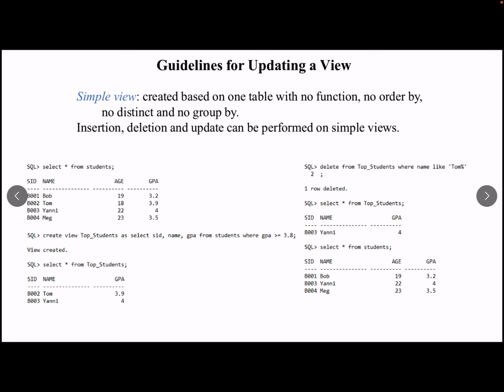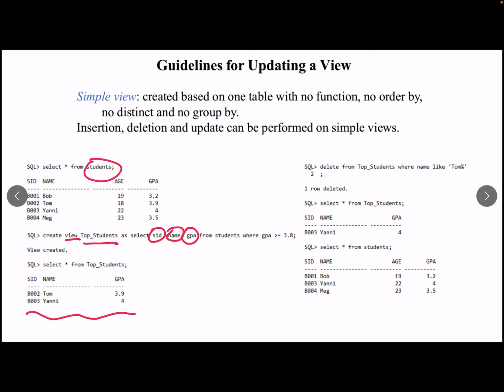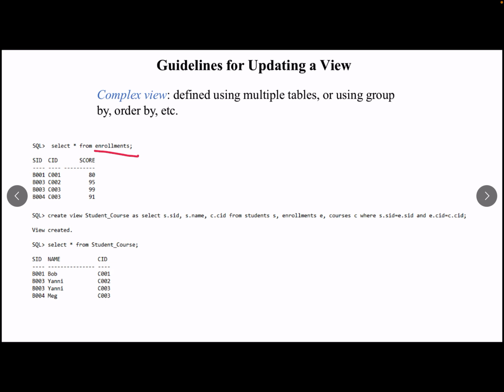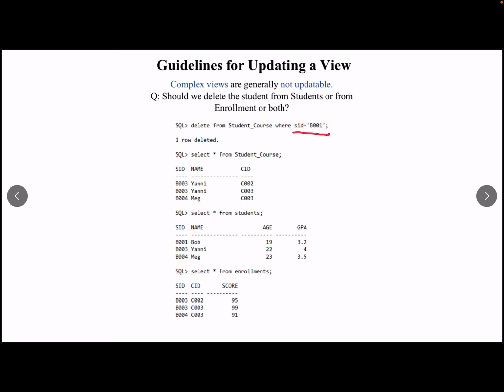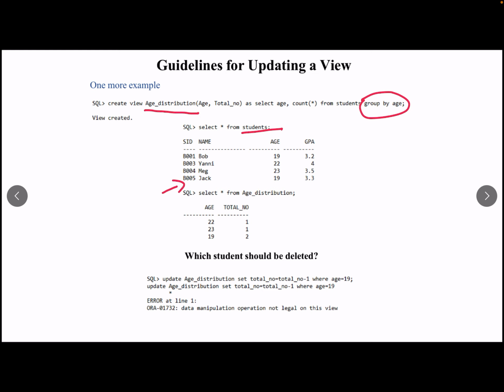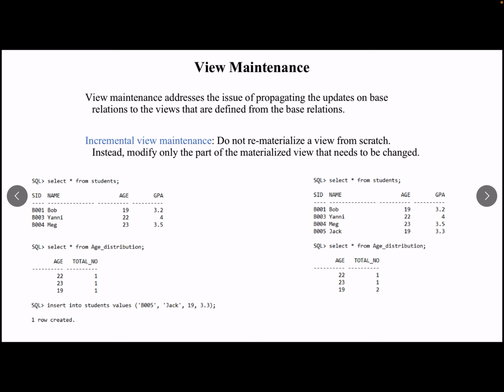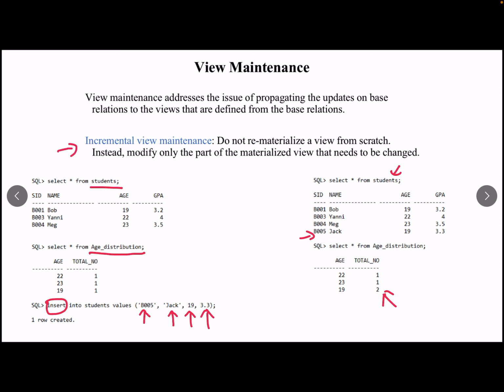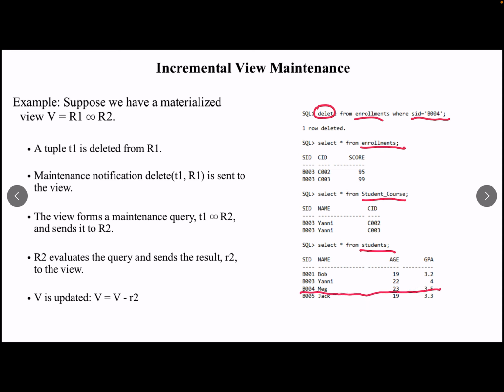CS532 Ch7 150-155